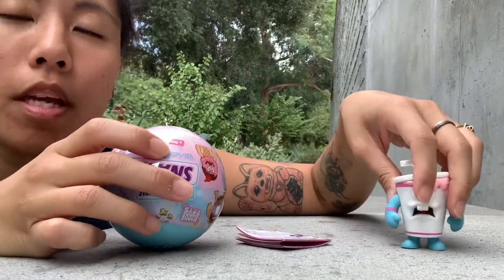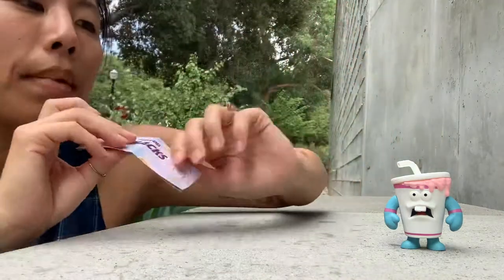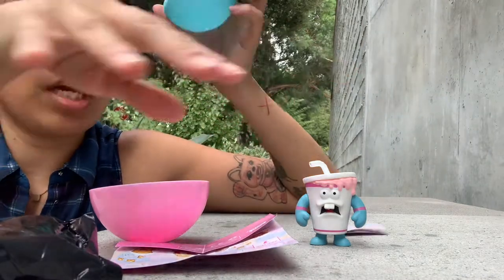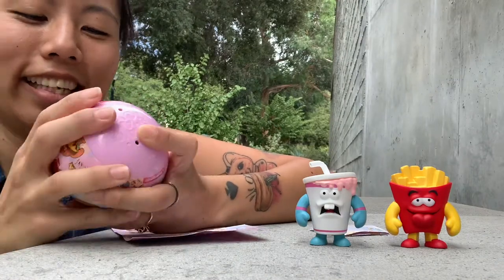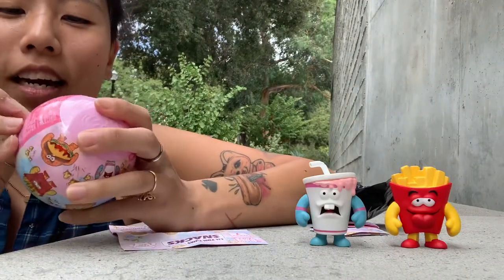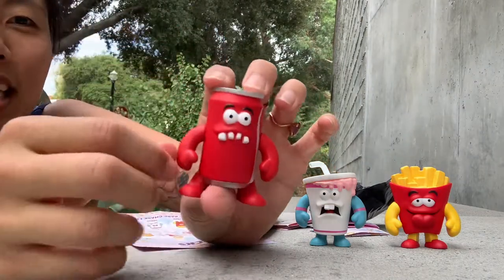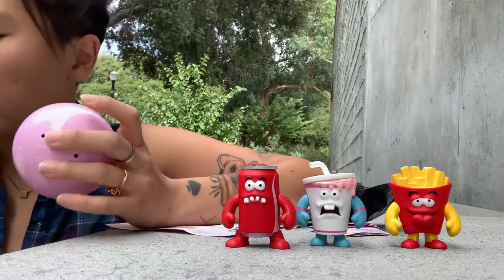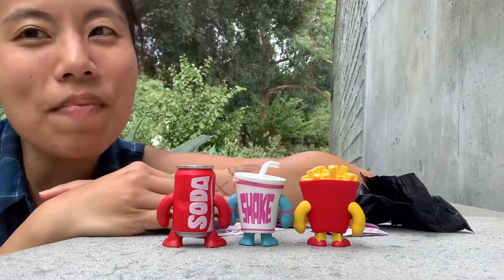Shake Shake Toys Lil Yum Yums Snacks - Shake, Soda, Fries